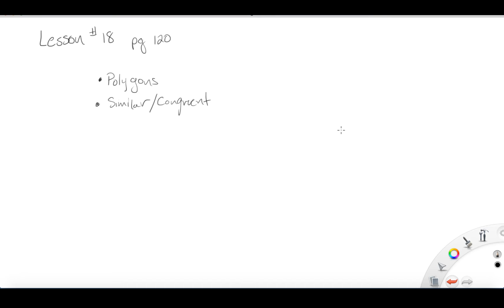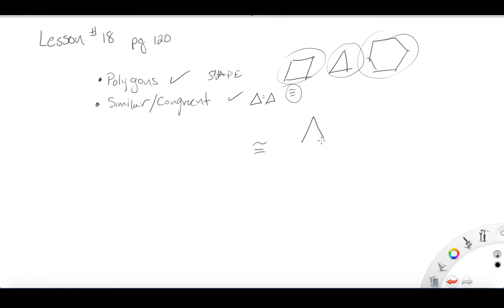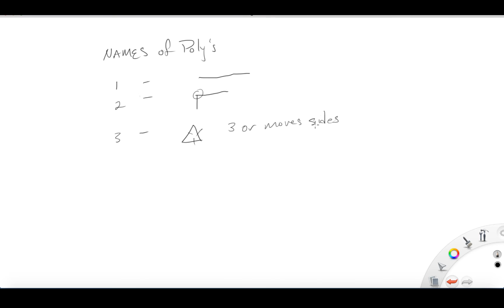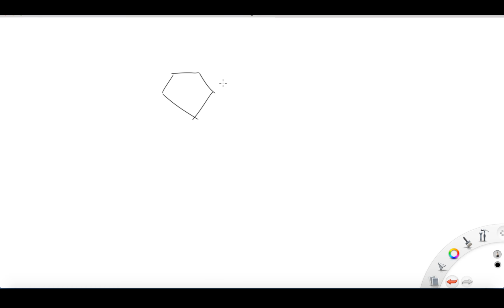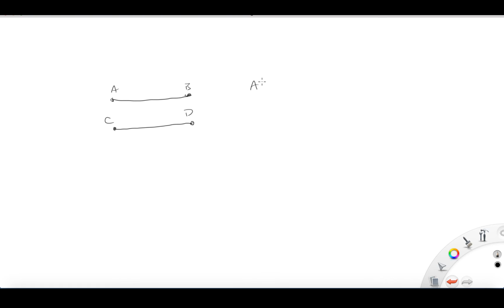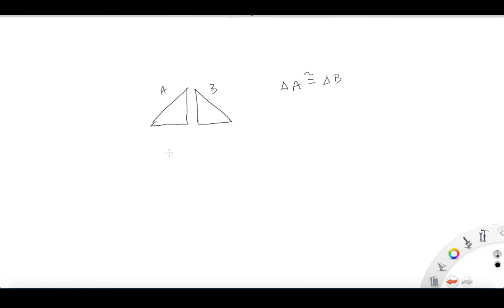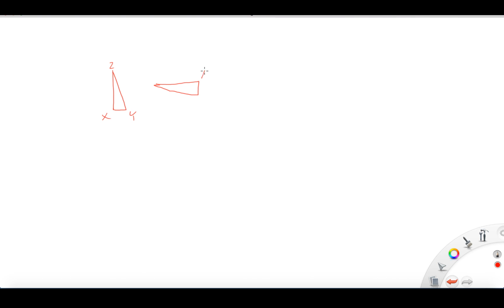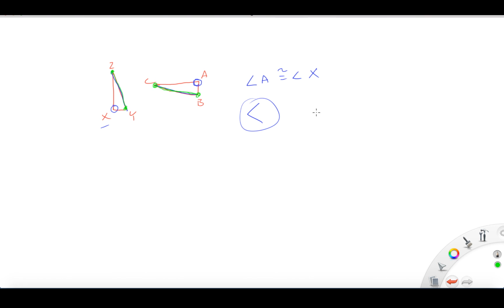Course 2 / Lesson 18